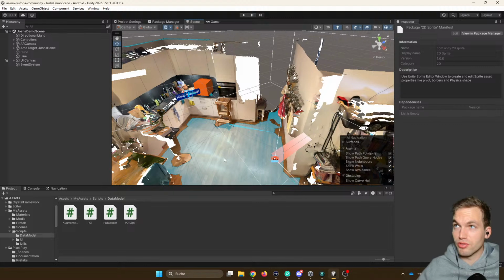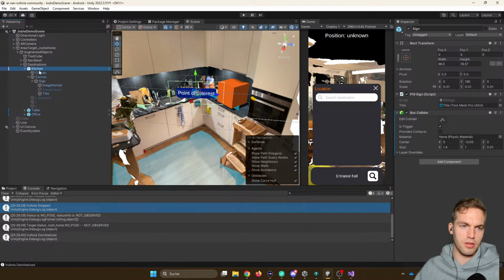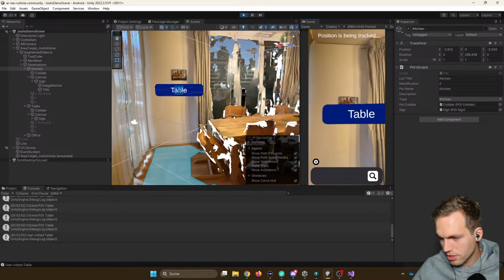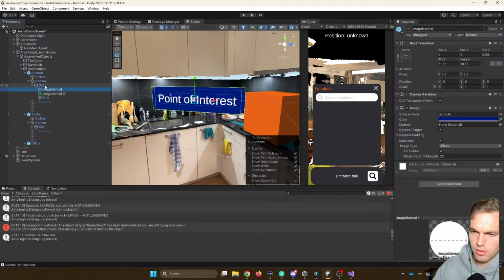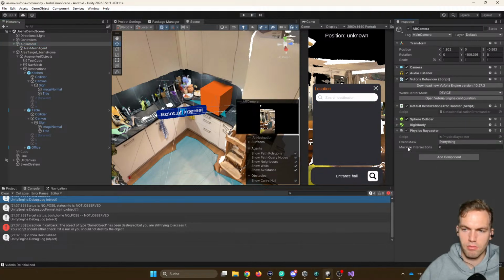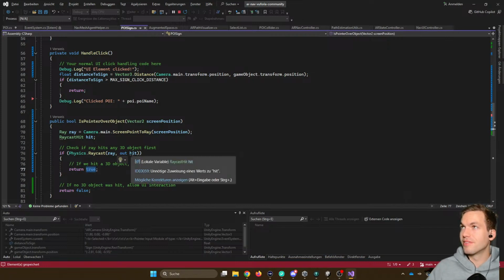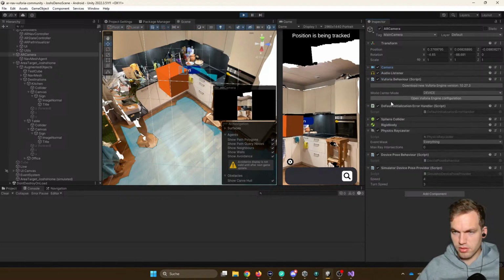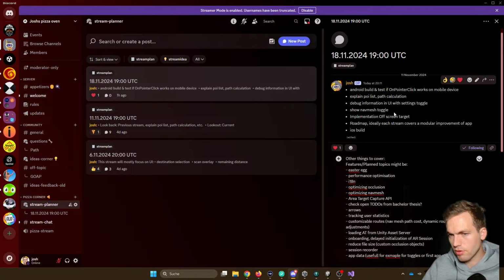DevStream #7 - AR Indoor Navigation with Unity and Vuforia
Creating a unity project template for an indoor navigation smartphone app with Augmented Reality, using Vuforia as framework.